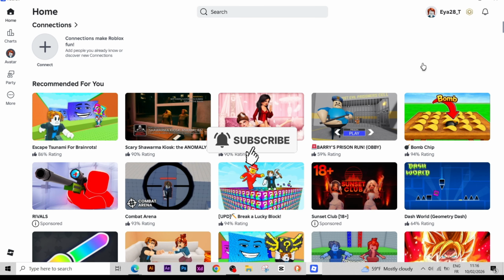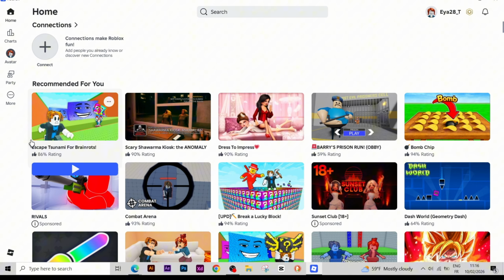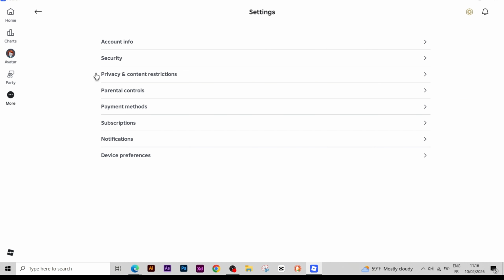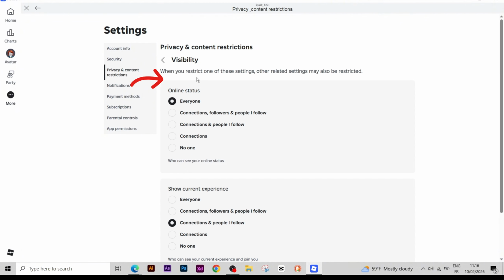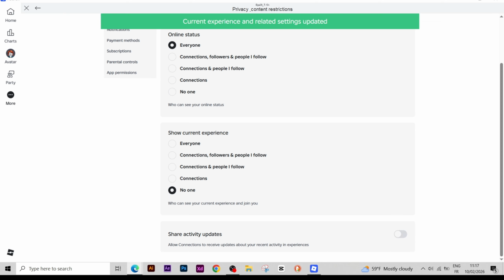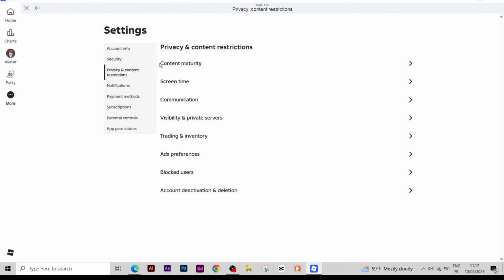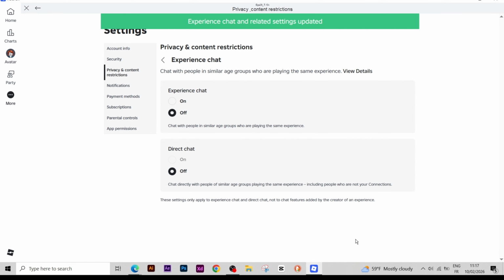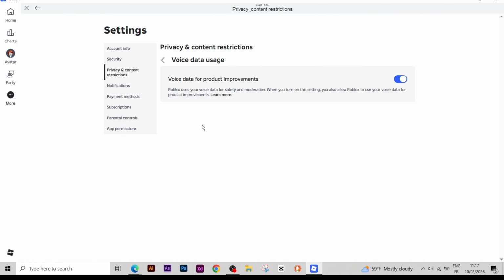How To Appear Offline on Roblox (2026 Update)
Want to play Roblox without others seeing you online? In this updated 2026 guide, learn how to appear offline on Roblox and keep your activity private. Follow the latest working method to hide your online status, disable join options, and enjoy Roblox without interruptions.

✅ Works on PC, Mobile, and Tablet
✅ Updated for 2026 Roblox Settings
✅ Step-by-step easy tutorial